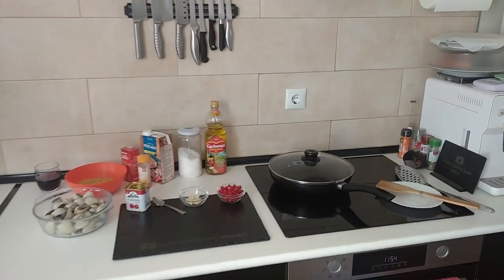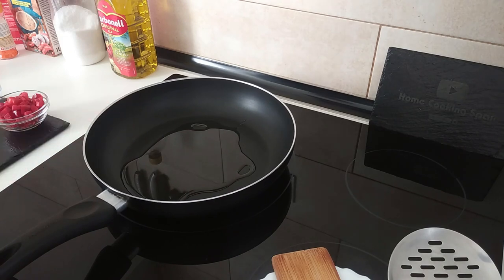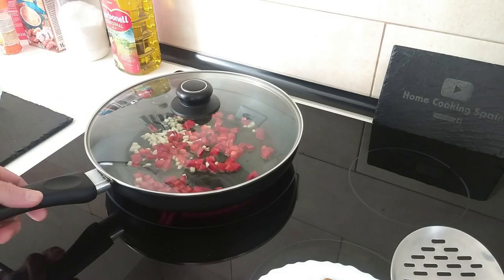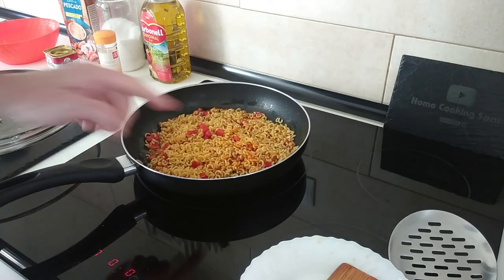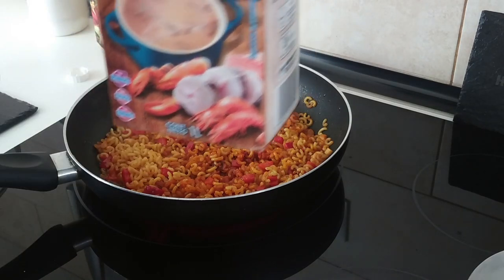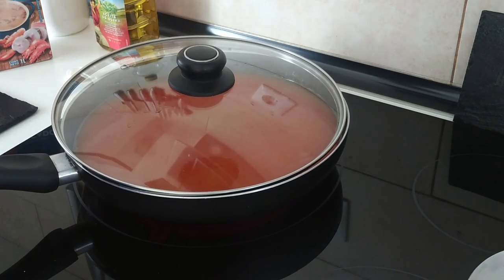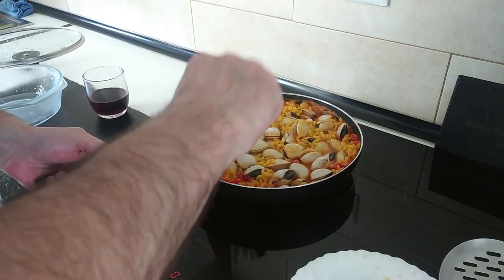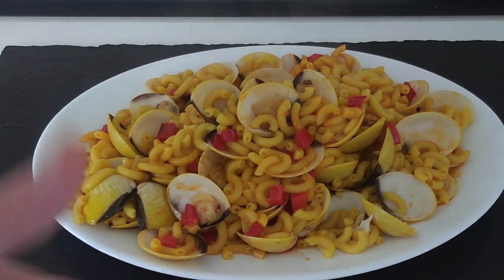Simple Clam Noodles for Busy People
How to Cook Noodles With Clams
🧾Ingredients for 2 People :
1Kg Clams
200g Noodles
Red Pepper
Garlic
3 Tbsp Tomato Sauce
1 Litre Fish Broth
Paprika
Yellow Food Colourant
Salt (if needed)